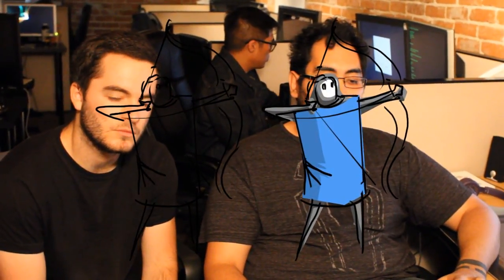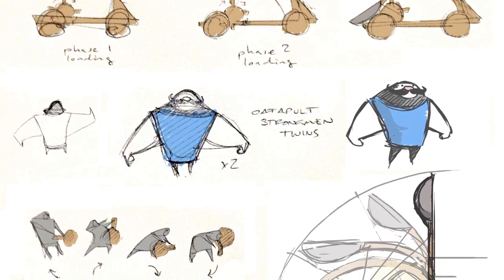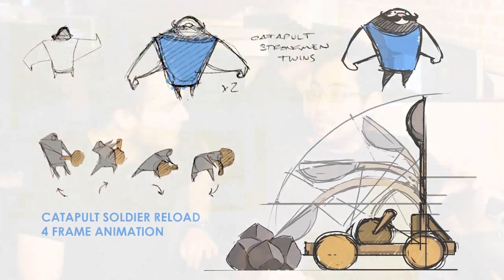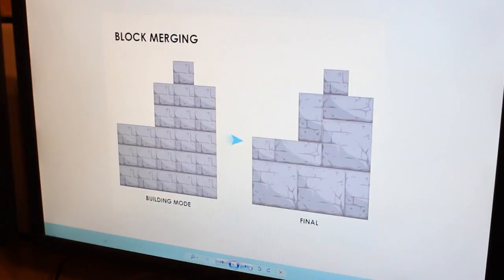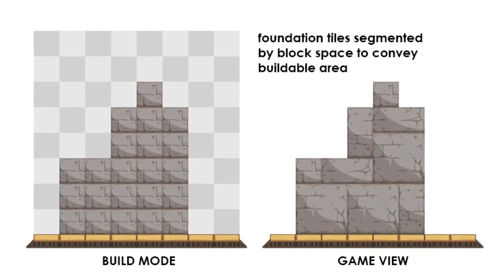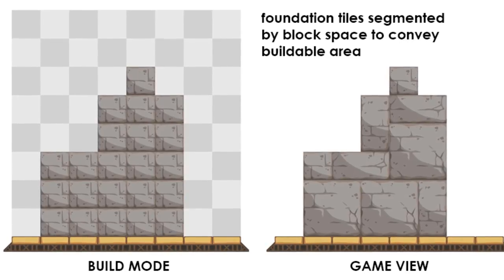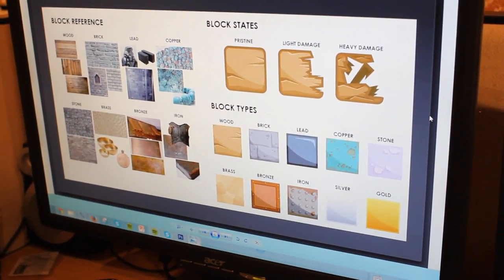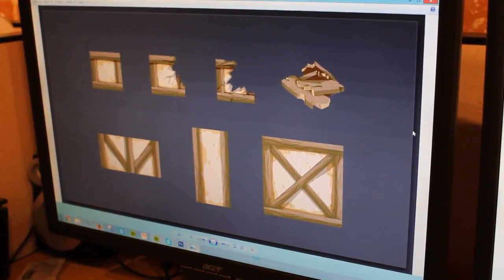LET’S MAKE A GAME!